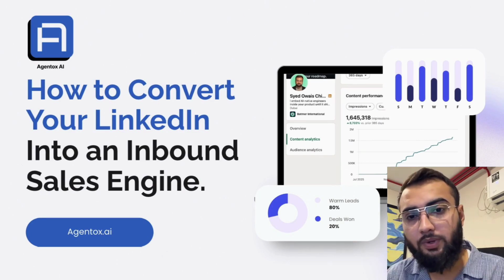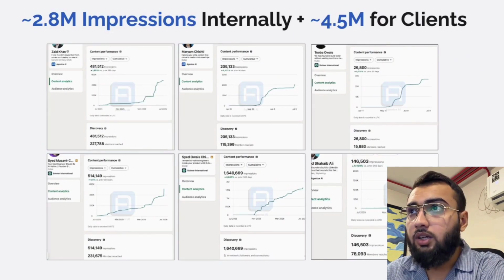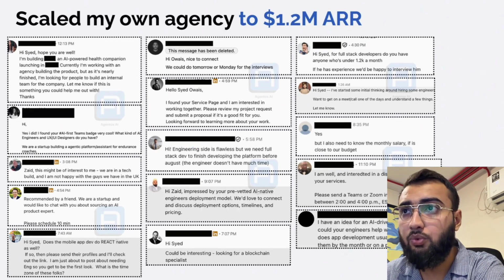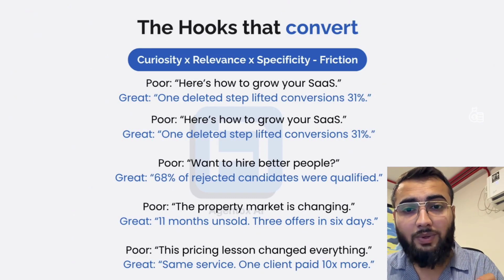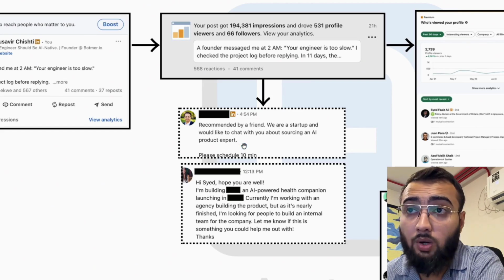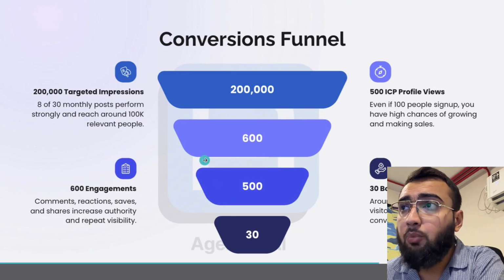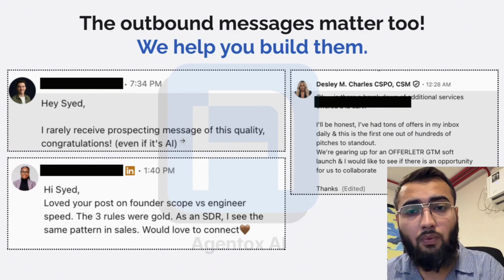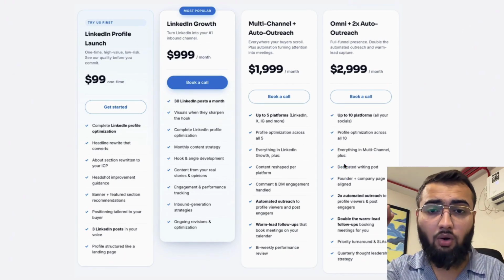How I Turned My LinkedIn Into a $1.2M ARR Inbound Sales Engine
Want to stop chasing clients and have high-ticket deals land directly in your LinkedIn inbox?

In this video, I pull back the curtain on the exact inbound framework we use at Agentox.ai to build a $92K/MRR sales pipeline and scale to $1.2M ARR entirely through organic LinkedIn content and smart systems.  If you are a founder, agency owner, or B2B business leader looking to get 5–20x more profile views from your exact target audience and book consistent sales calls without spending a dime on ads, this step-by-step breakdown is for you.

Ready to transform your LinkedIn into an automated inbound sales engine?

Let our team handle your profile optimization, monthly content strategy, viral hook development, and warm-lead follow-ups.

00:00 - How We Built a $92K/MRR LinkedIn Sales Engine
01:30 - The 4 Core Goals of an Inbound Profile
02:45 - The Hook Formula: Curiosity x Relevance x Specificity
04:50 - Real Examples: Weak Content vs. High-Converting Posts
06:35 - The Content Pipeline: From Viral Post to Warm Inbox
08:10 - The Funnel Metrics: 200K Targeted Impressions = 30 Booked Calls
10:15 - Outbound Frameworks That Prospects Actually Praise
12:00 - How to Scale Your Infrastructure with Agentox.ai

Key Takeaways Covered in This Video:
The Content Hook Formula: Content only works if it cuts through the noise. We break down why you need to stop posting generic advice (e.g., "Here's how to grow your SaaS") and start using friction-free, high-specificity hooks (e.g., "One deleted step lifted conversions 31%").

The Inbound Conversion Funnel:
Out of 30 monthly posts, you only need about 8 to hit the algorithm correctly to generate 200,000 targeted impressions, leading to 500+ ideal profile views and roughly 30 highly qualified booked calls.

Leveraging Profile Views:
The absolute fastest way to book meetings is setting up an automated system to seamlessly reach back out to high-value prospects who have already visited your profile or engaged with your content.

Work with Agentox.ai

Whether you want to try us out with a one-time LinkedIn Profile Launch or completely outsource your growth with our Omni + 2x Auto-Outreach infrastructure, we handle the entire pipeline for you from hook development to booking meetings directly into your calendar.

Explore our growth plans and choose your tier.